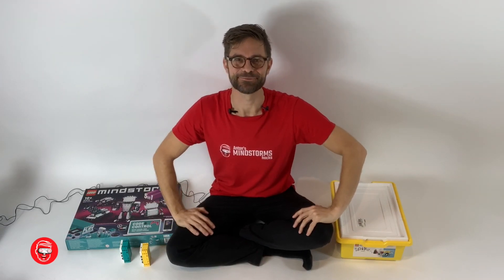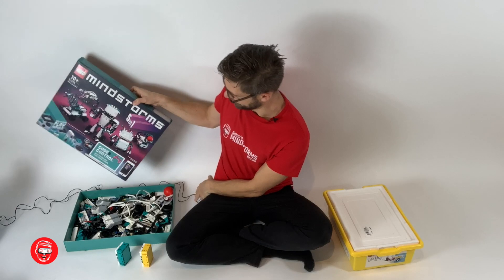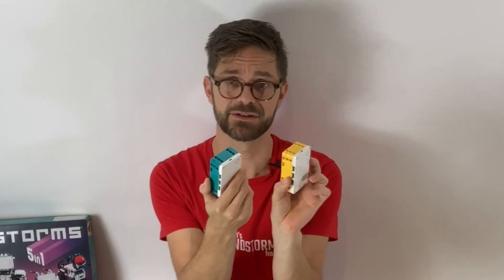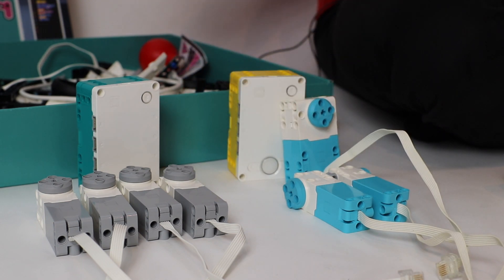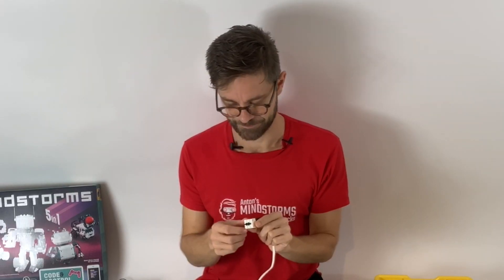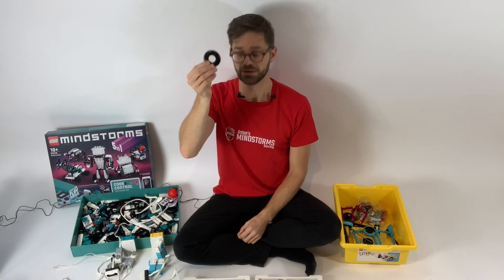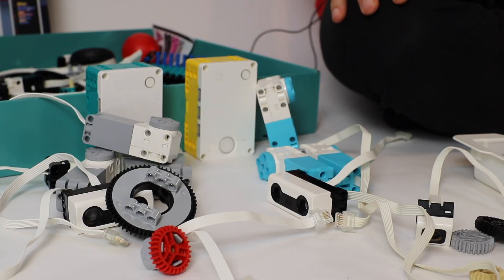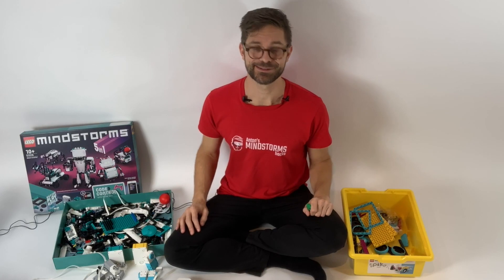Robot Inventor 51515 vs. 45678 LEGO SPIKE Prime: how to choose?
00:00 Introduction
00:46 Robot Inventor concept vs. SPIKE Prime concept
03:36 Different Firmwares
04:58 51515 vs 45678 electronic parts
06:04 Robot Inventor motors vs. SPIKE Prime motors
06:42 SPIKE Prime sensors vs. Robot Inventor sensors
08:32 A look at the available bricks in Robot Inventor vs. SPIKE bricks
09:54 Wheels
10:24 Baseplates and frames
11:28 Decorating and combining with other sets
13:15 Caster wheels in Robot Inventor vs. the caster wheel in SPIKE Prime
15:09 Conclusion: buying guide

LEGO has four robotics sets on the market: Boost, SPIKE Prime, EV3, and Robot Inventor. I compared EV3 to Robot Inventor in a previous video. Here, we'll look at SPIKE Prime vs. 51515 Robot Inventor. The comparison is interesting because both sets have very similar hardware, and you can get them for about the same price. I've seen both boxes retail at a price between EUR 340 and EUR 380.

LEGO targeted SPIKE Prime at educators. You can't even get it in official LEGO shops and most retail stores. The only official way to get it is through a LEGO Education supplier, although some online stores sell it to everyone. The idea behind SPIKE Prime is to give teachers a tool for exploring robotics with their class. It is colorful, easy to use, and full of 1-hour activities. The models are small and straightforward. SPIKE Prime aims to teach about concepts like programming, entrepreneurship, robotics, and the environment. In my opinion, SPIKE appeals to ages 8-12. There are exceptions: some adults do crazy stuff like making a trapeze artist swing 360's.

LEGO MINDSTORMS 51515 Robot Inventor is a so-called 'retail' set. With that set, LEGO aims for kids who want to have fun and be creative. There is little to no educational content in the app. It's mostly fun activities. The models are much larger, so the building fun lasts longer.
It's interesting how the MINDSTORMS brand has left the classroom. Seymour Papert - who originally coined the term - was creating material for school kids. He found out that kids will learn and explore if you create inspiring worlds around math, language, or programming. Exploring these worlds gave kids Mindstorms. Adults enjoy their Mindstorms too. Some take up meditation, while others just buy a box of LEGO MINDSTORMS. I'd say Robot Inventor appeals to kids in the age range of 10 to 100 years old.
The LEGO SPIKE box vs. the LEGO 51515 box

As an educator's tool, SPIKE Prime has a solid plastic educator's sorting box. LEGO designed SPIKE Prime to be assembled and taken apart daily. The boxes stack neatly for storage at school. The lid snaps on to prevent the loss of bricks.

To give you more plastic to build with, LEGO Robot Inventor comes in a cheaper cardboard box. It still is a better box than the average LEGO box because it has a lid and you can reclose it. Most other LEGO boxes tear open from the side and end up in the paper bin. It does not feature sorting trays, however, or a large format print of the part list. This style of box is practical at home, but it is a nightmare in the classroom.

LEGO 51515 electronics vs. SPIKE Prime electronics

The electronics inside both sets have a lot of commonalities. They both have the new 6-port hub, albeit in a different color. Both have the new medium motor, light sensor, and ultrasonic sensor. This is where the similarities end.

SPIKE Prime features two particular electronic parts over MINDSTORMS Robot Inventor

SPIKE Prime features a Force Sensor and the Large Motor. The force sensor is an upgrade from the EV3 touch sensor because - as the name suggests - it can sense the gradual force applied. The EV3 touch sensor could only sense pressed or not pressed. Force sensing is excellent in classrooms where you learn about springs, newtons, mass, and weight. When building cool robots, there is less use for such a sensor.
The Large Motor has a larger torque than the medium motor, but also a more inconvenient form factor. Even though it has more pin holes, I find it more complex to build with. So for I never had a lack of torque on the medium motors. Maybe they are useful in large robot arms?
LEGO MINDSTORMS Robot Inventor has better robot electronics
What Robot Inventor lacks in variety, it makes up for in quantity. There are no less than four medium motors in the set. They come in a practical shade of grey that is easy to combine with other colors. When I build robots, I will always choose an extra degree of movement over a force sensor. It is the more practical set in the daily life of a Technic robot builder.